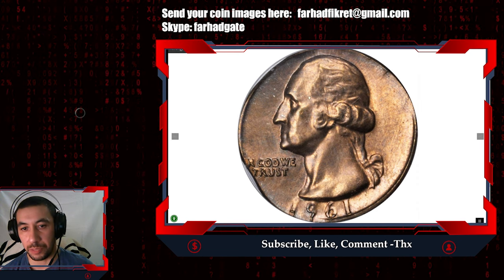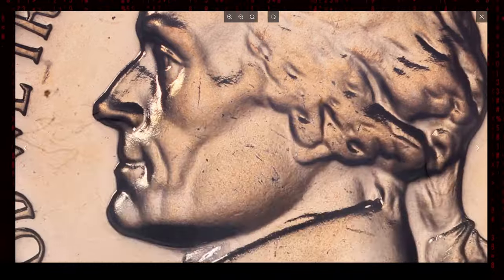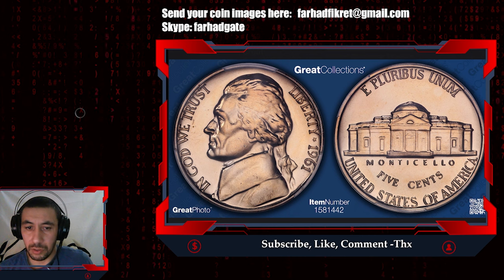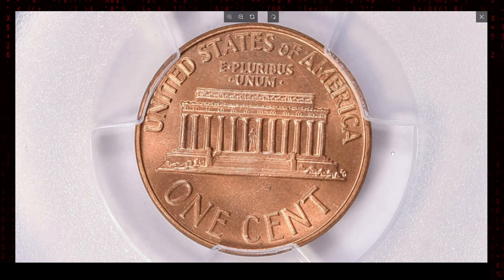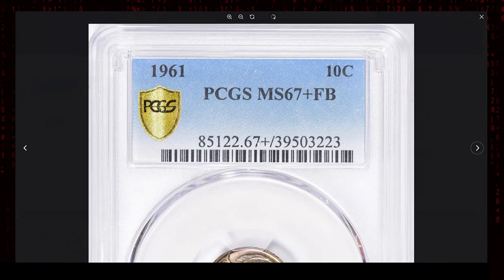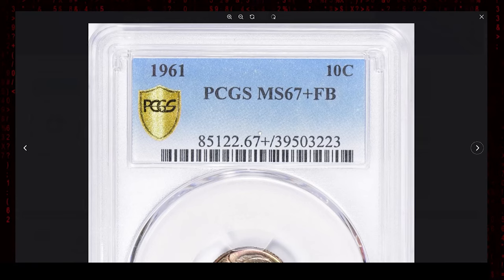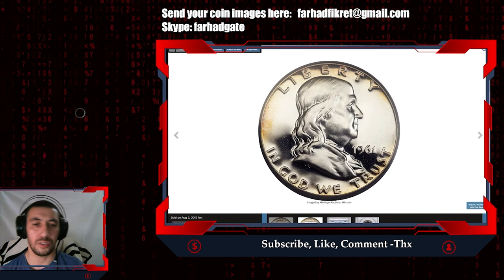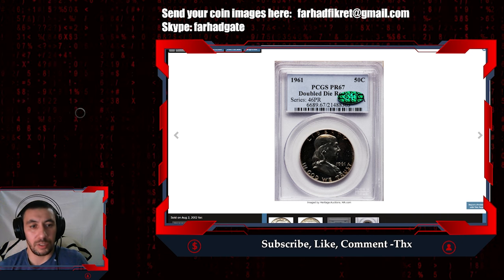RARE 1961 Coins Worth THOUSANDS!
Discover the surprising value of 1961 coins in this video! Learn about rare coins worth money and how you could be sitting on a hidden treasure.